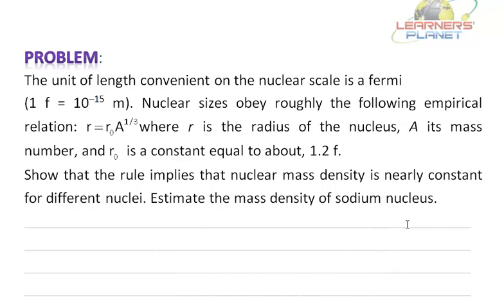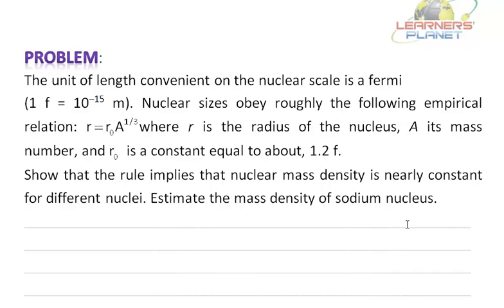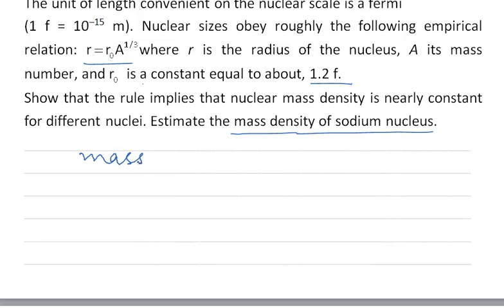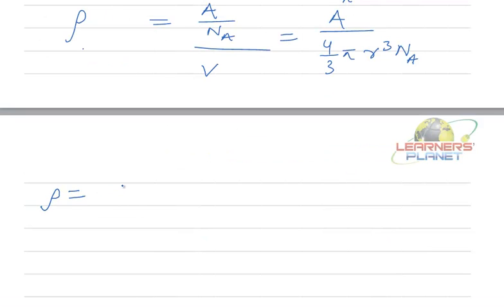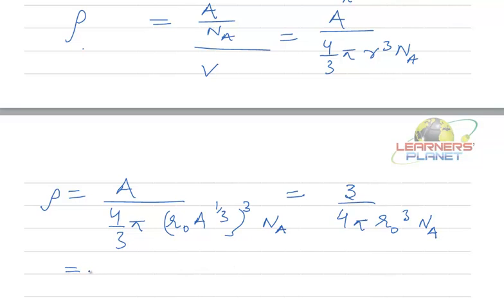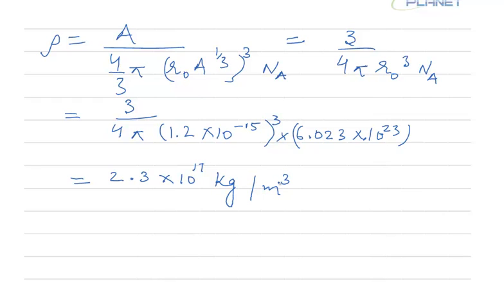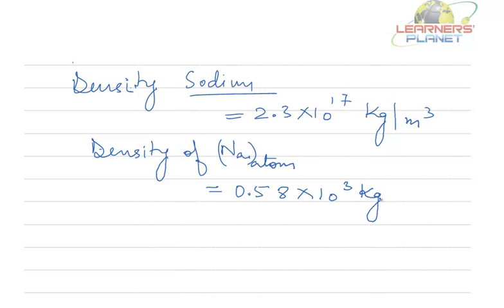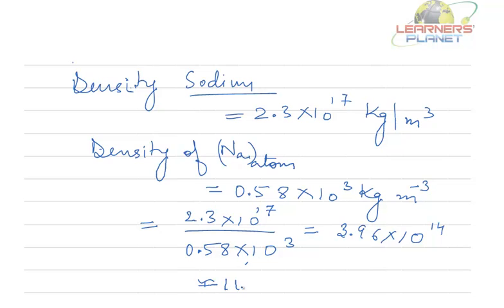Units, Dimensions And Error Analysis PSS 1 Que 8